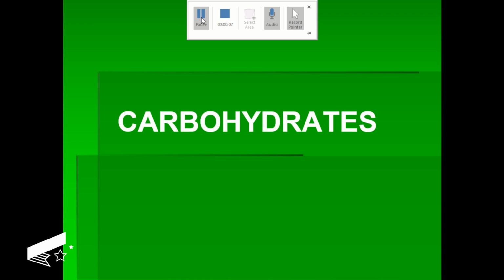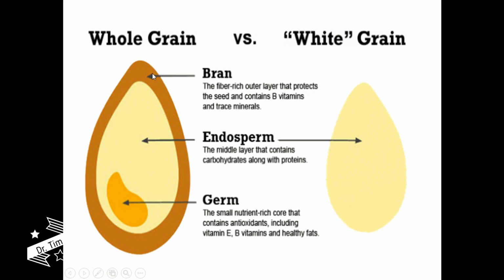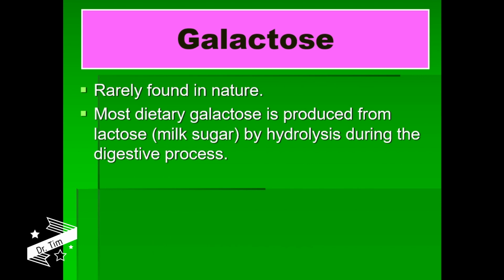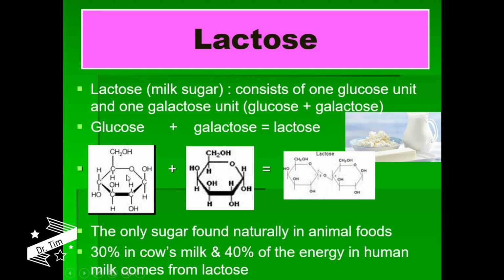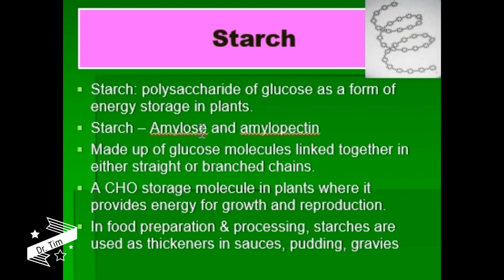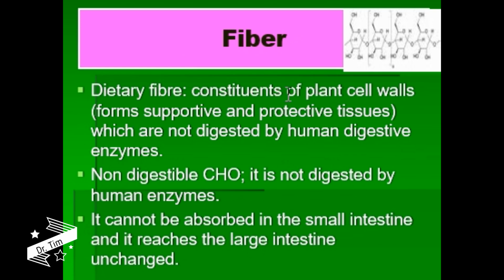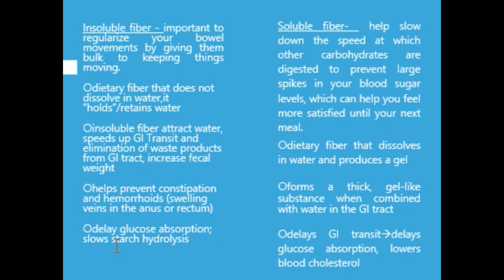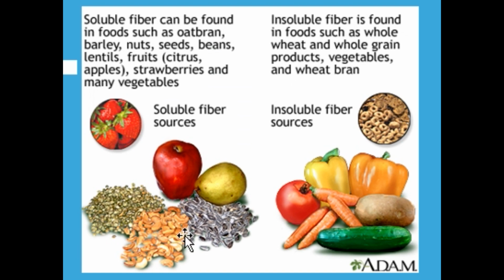Chapter 3: Carbohydrates Part 1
This chapter will cover:

1. What are carbohydrates
2.
3.
4.